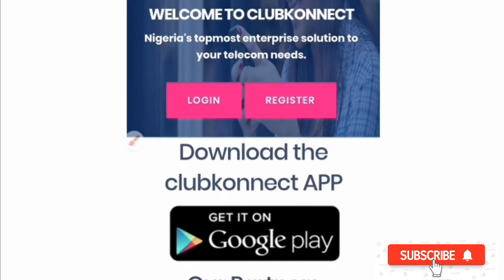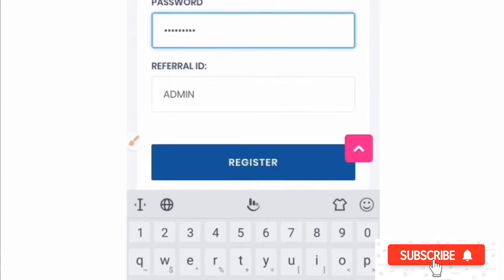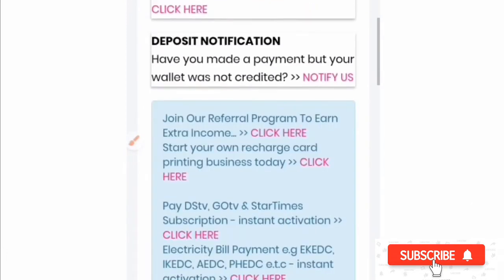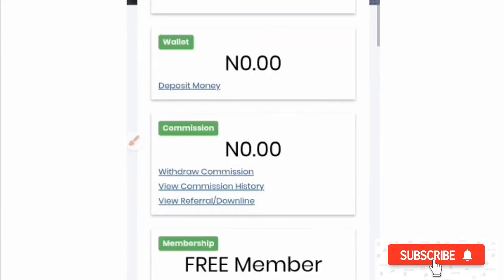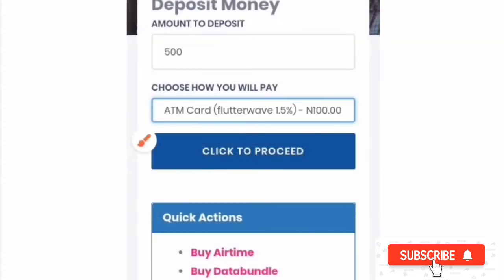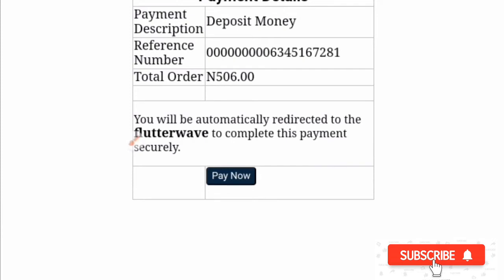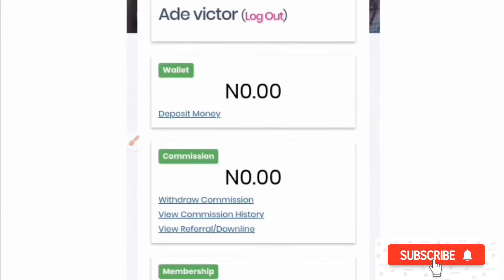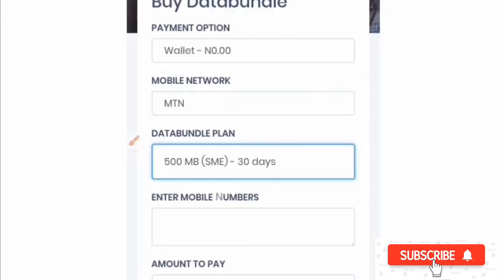How to Make money online with (zero capital)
HELLO
Are you a student,employee looking for an online business?.

An opportunity is open here for you.

 *Make up to*

#3,000 a day,
#21,000 per week,
#90,000 for good one month...

start with zero capital.
Am  here to put you through on how to do these.
Kindly watch this video on how to get start.

How to get mobile data at cheap price.

How to start Mobile data reselling business.

# Make money

To register visit these link